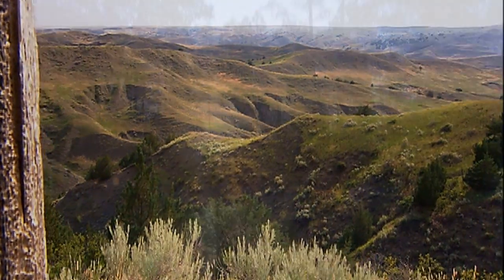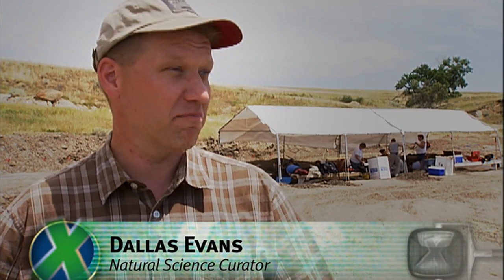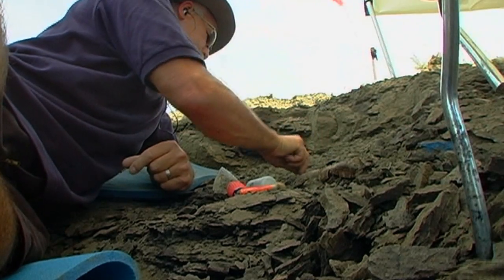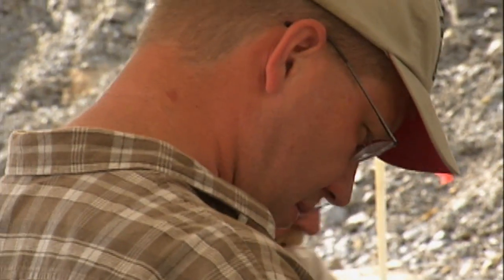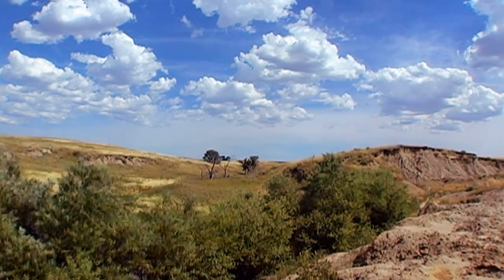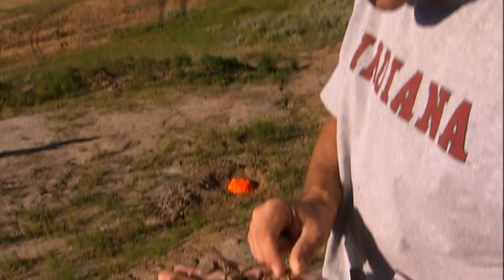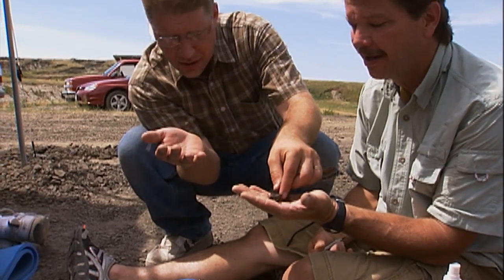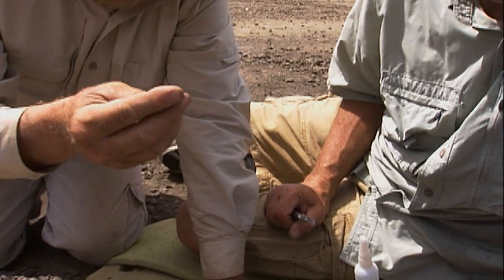South Dakota Dino Dig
Join Rick Crosslin, host of Indiana Expeditions, as he travels to the Ruth Mason Quarry in South Dakota for a real dinosaur dig. Learn about the dinosaur dig process with experts in the field from the Children's Museum of Indianapolis.